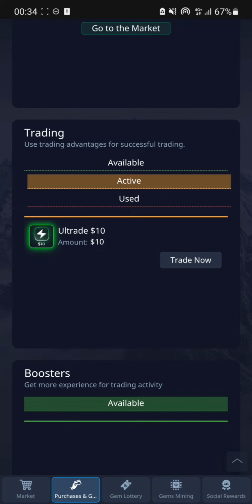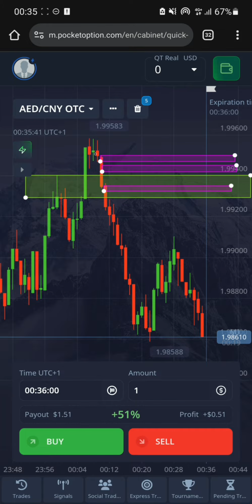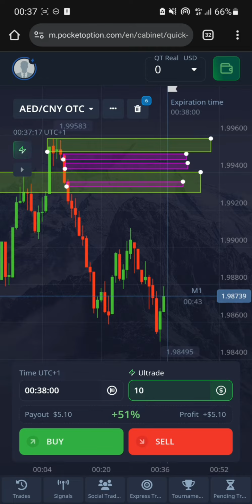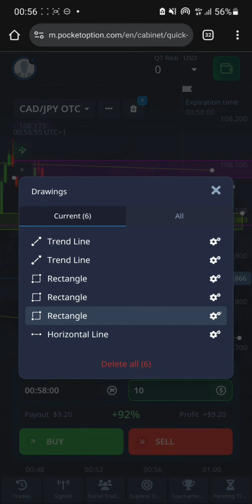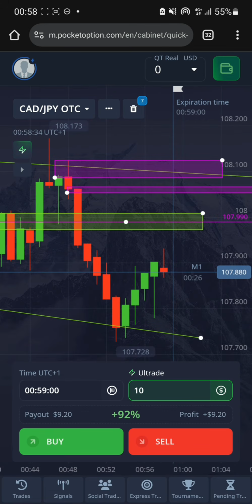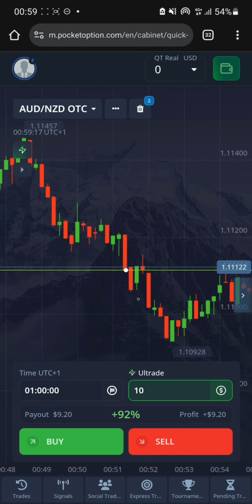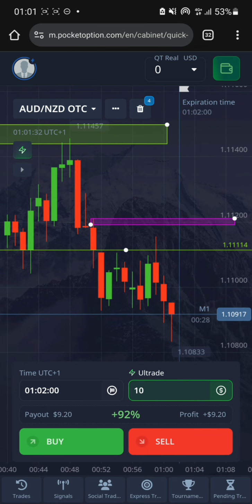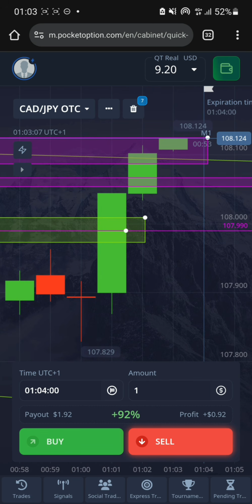Ultrade - Risk Free Trading Part 2 | Pocket Option | Binary Option.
Here's the Part 2 of the previous Ultrade Video. Hope you Enjoy.

Samsung Galaxy Note 10+ :

Samsung Galaxy S24 Ultra

Samsung Galaxy S25 Ultra